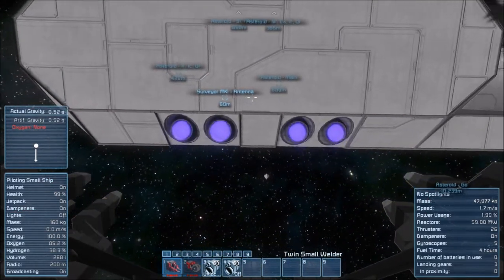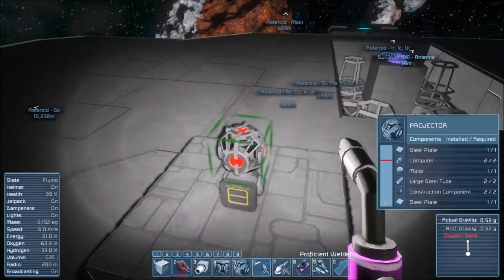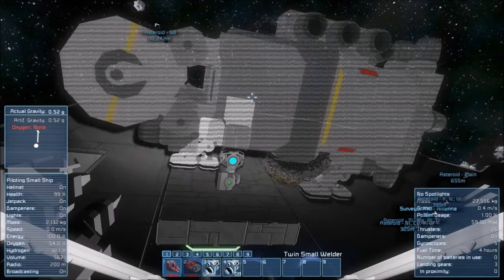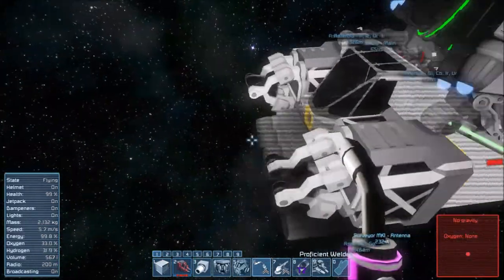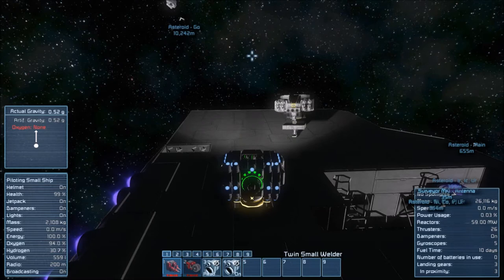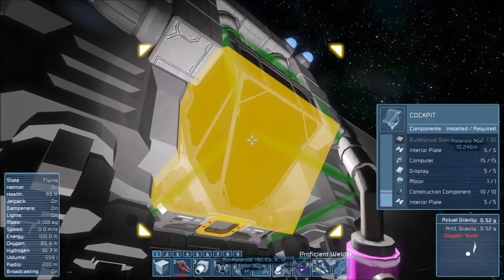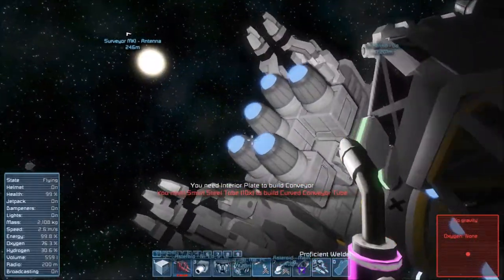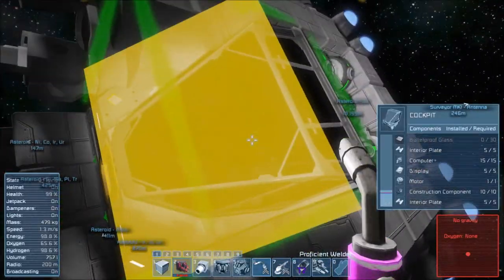Space Engineers - Projector - Episode 16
Today we utilise the welder ship and a projector to create a grinder ship in Space Engineers.